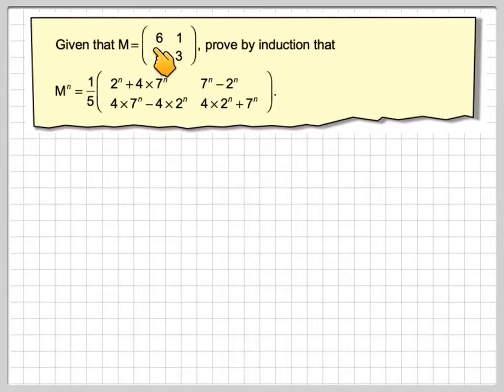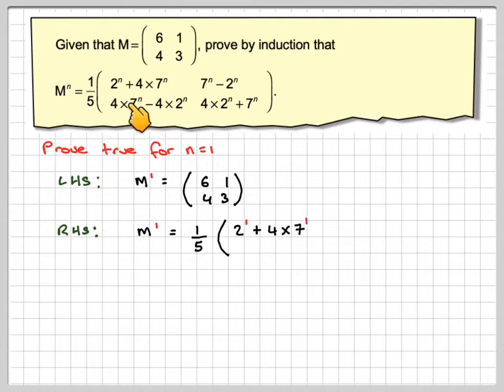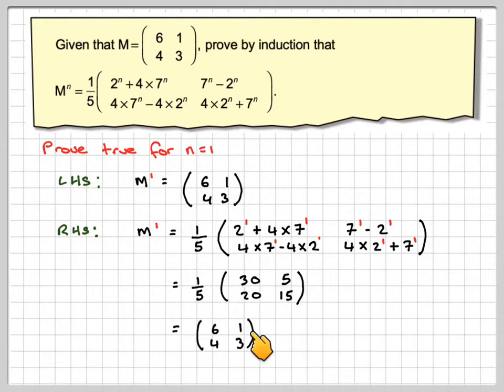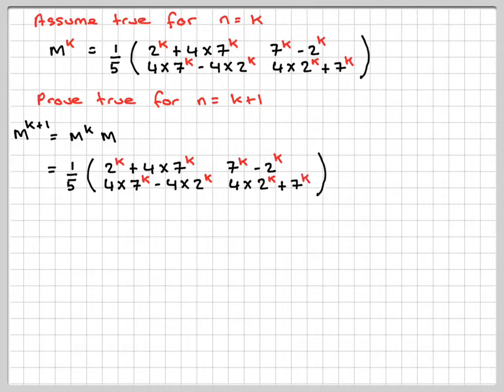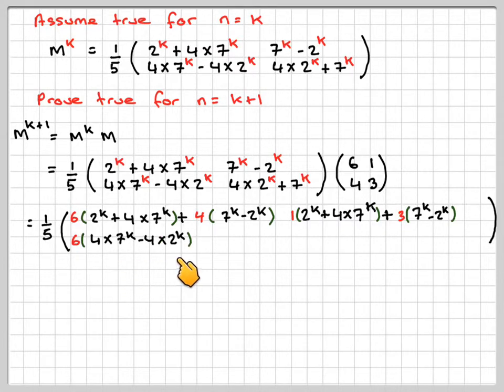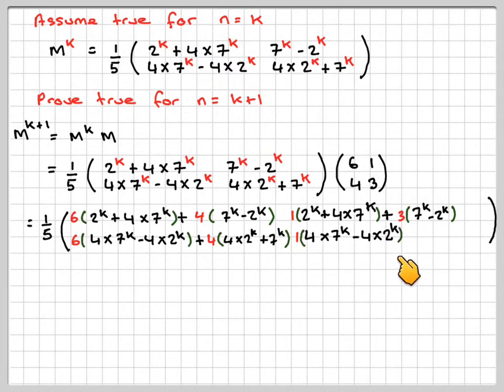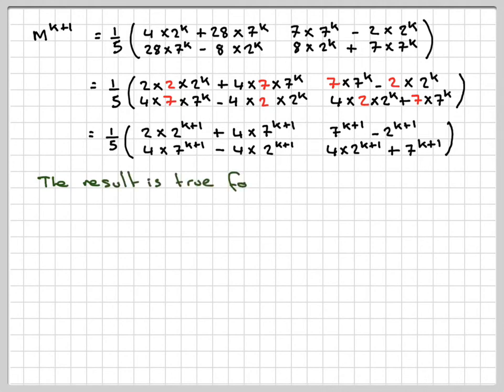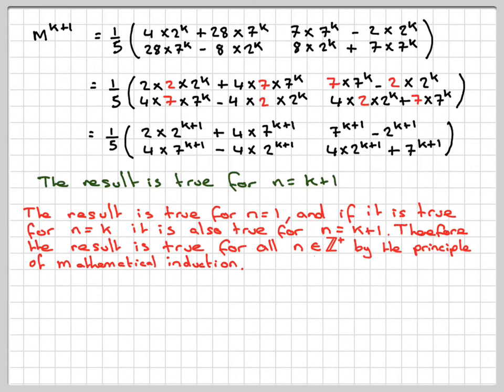Proof by induction using matrices